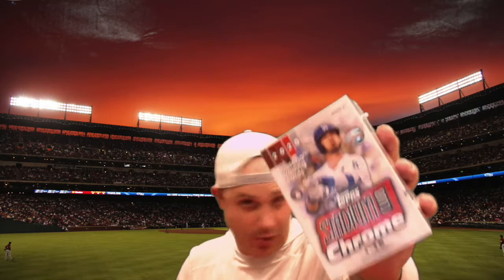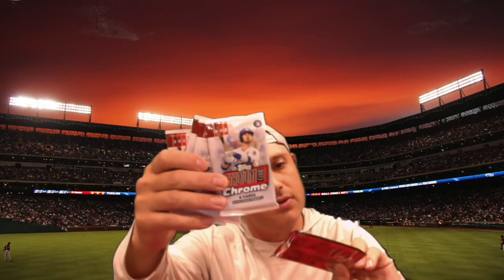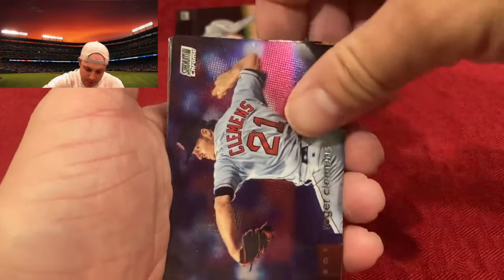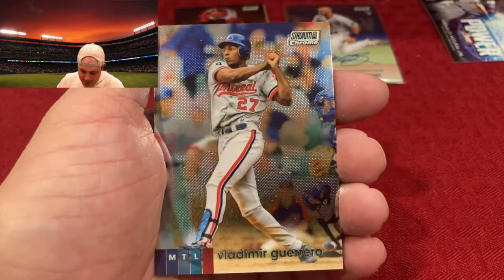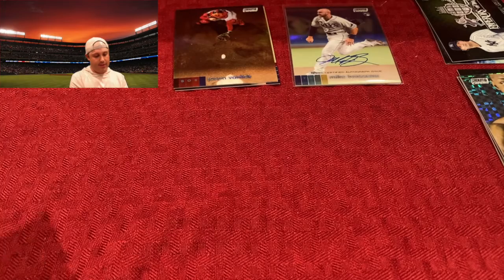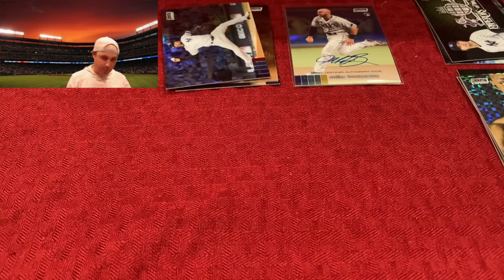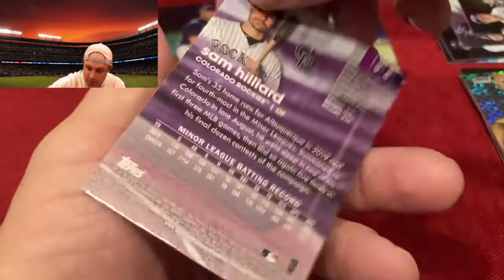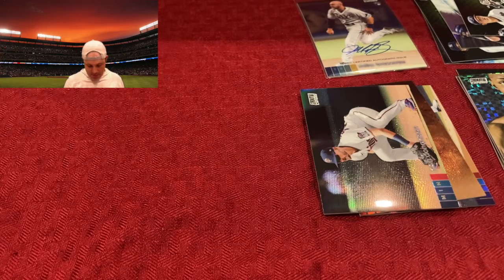Topps Stadium club chrome 2020 Autograph Rookie pulled!!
One of the newer products from the Topps brand and its some of the nicest stuff you can buy for good retail price!!!

Amazing throw back players
Amazing Rookie cards

SHOW LESS